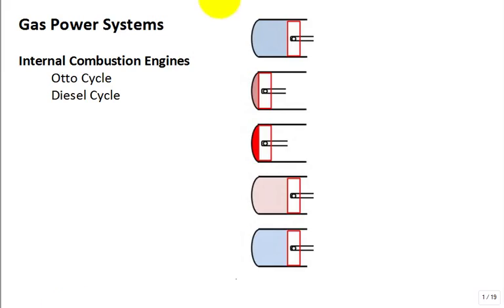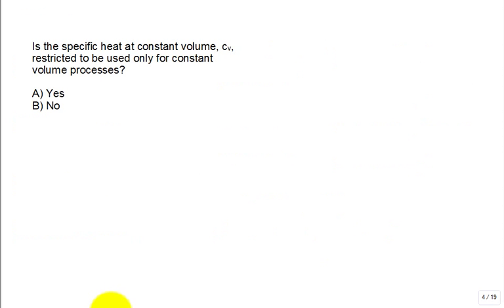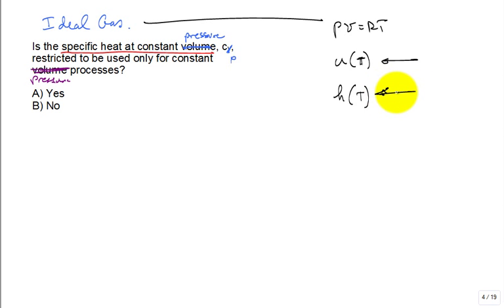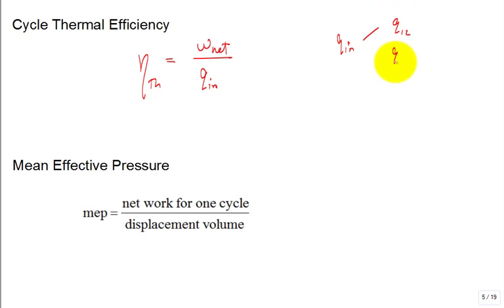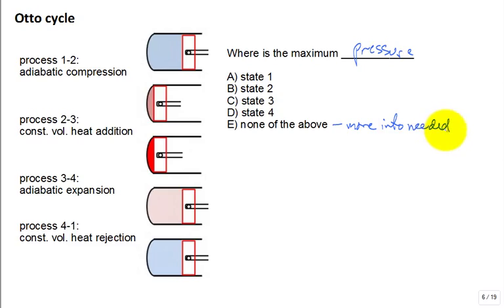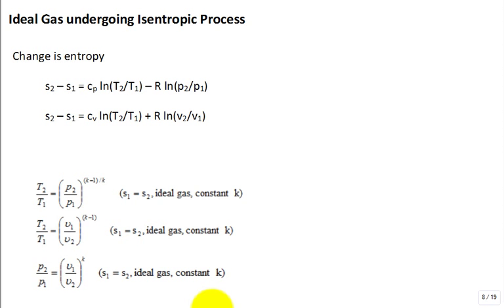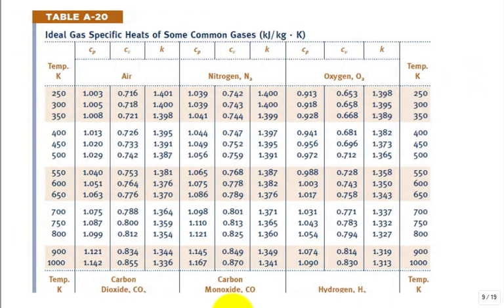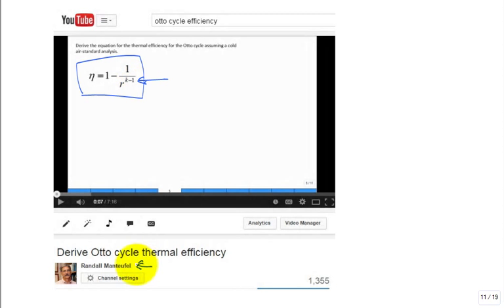ME4293 Internal Combustion Engine 3 Spring2015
Otto cycle
question about cv 2:55
thermal efficiency 8:50
mean effective pressure 11:21
isentropic process relationships 16:34
problem, Otto cycle 24:07
gasoline and octane number 30:18
knock in gasoline engine 32:32
minimum octane gasoline spec 34:18
Diesel cycle 34:44